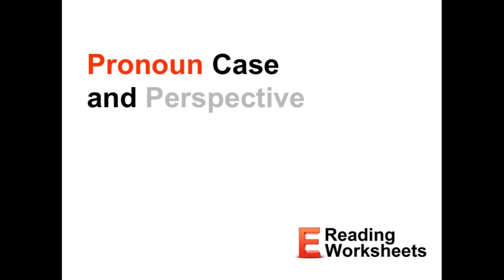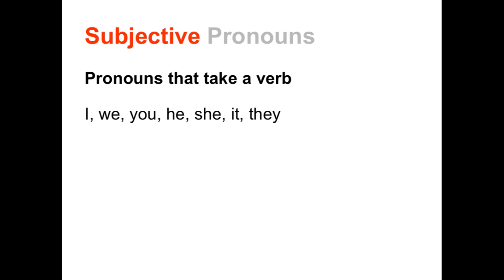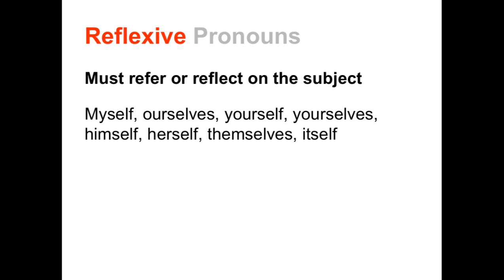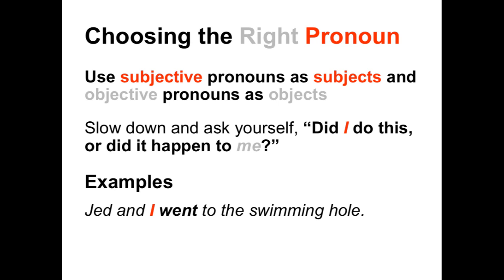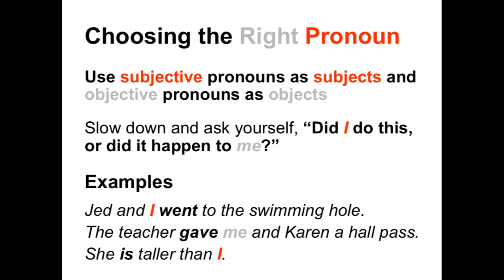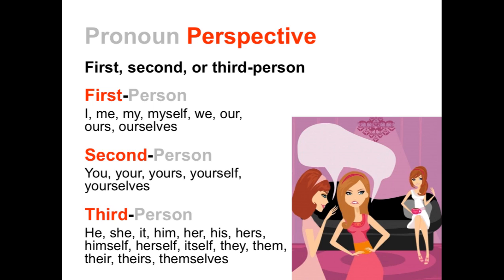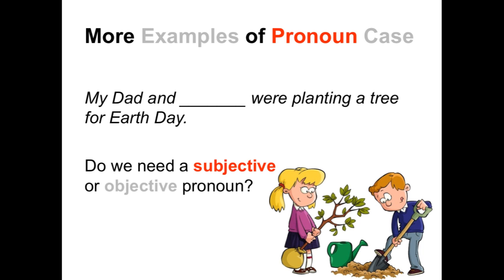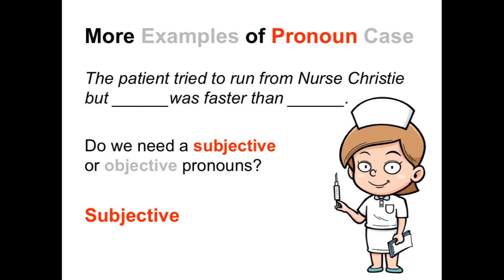Pronoun Case and Perspective | Parts of Speech App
This video explains personal pronoun cases: subjective, objective, and reflexive. It also explain pronoun perspective: first, second, and third-person.